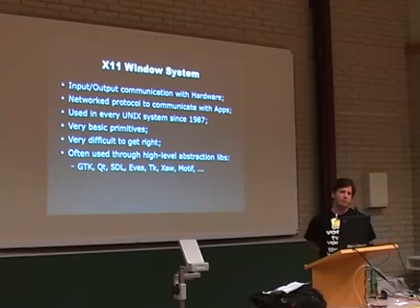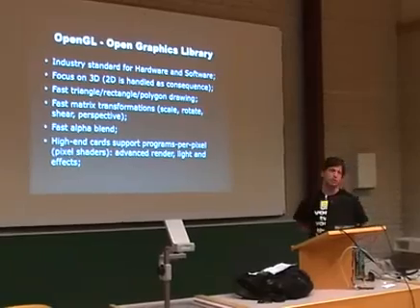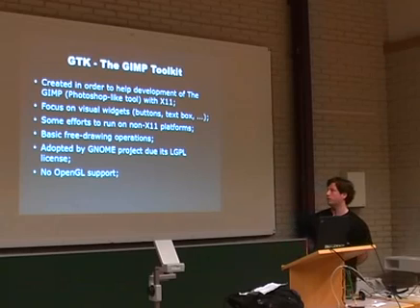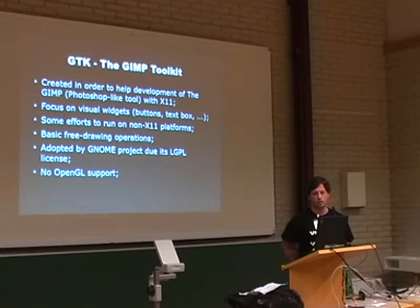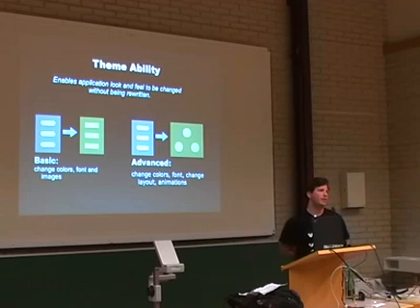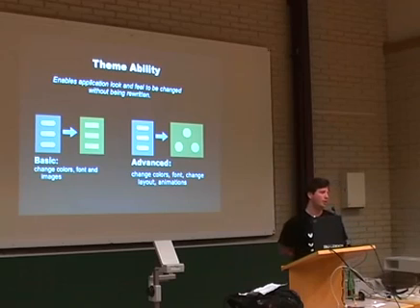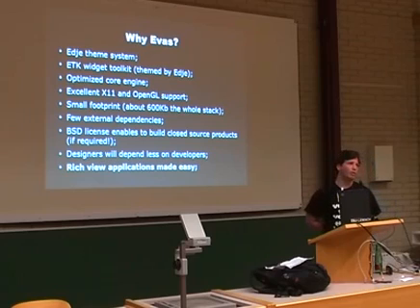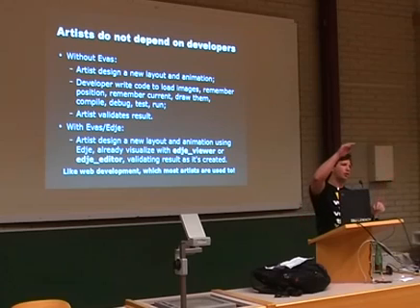ELCE-2007: Fancy and Fast GUI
Talk of my presentation at Embedded Linux Conference 2007 at Linz, Austria.

This talk covers The Enlightenment Foundation Libraries and how they can help with beautiful yet efficient Graphical User Interface.

CE-Linux, INdT